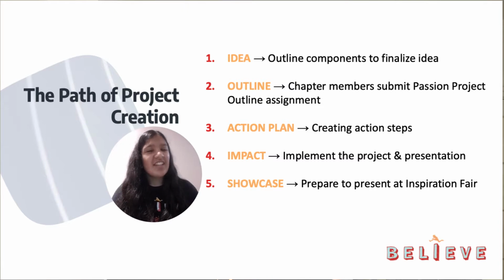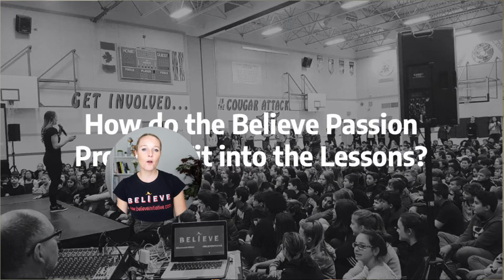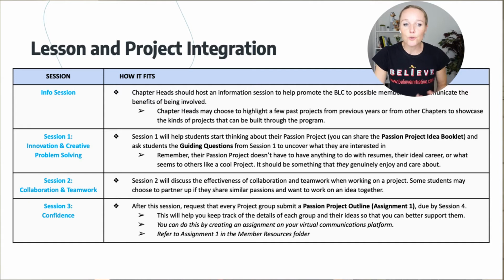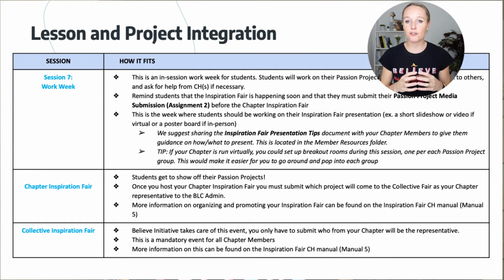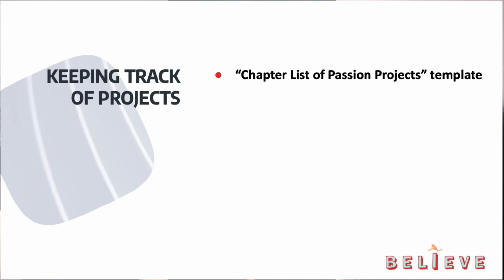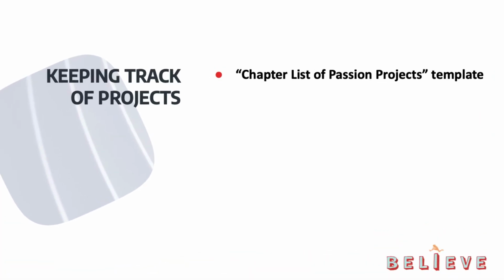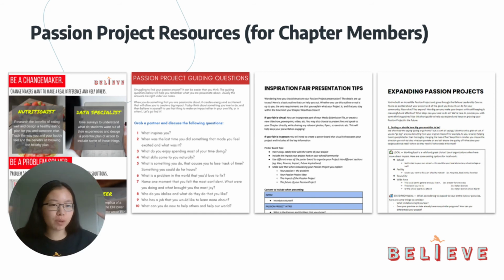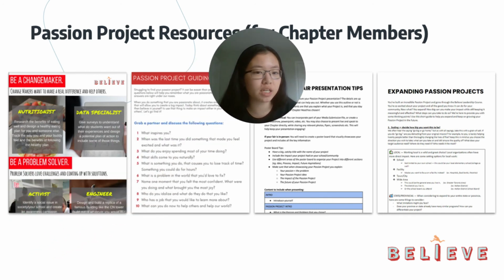Manual 3 BLC & Chapter Head Training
the manual that makes it so we have 2 more to go